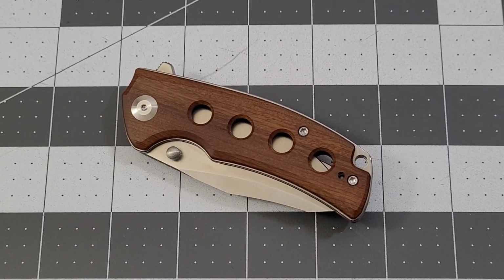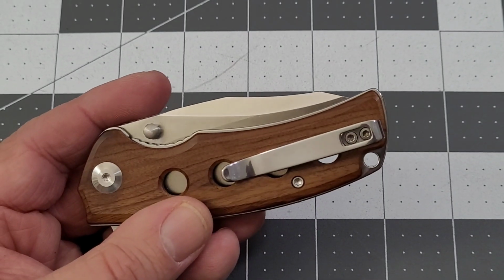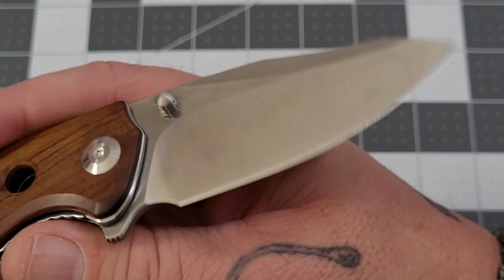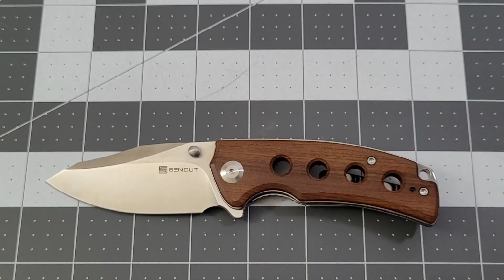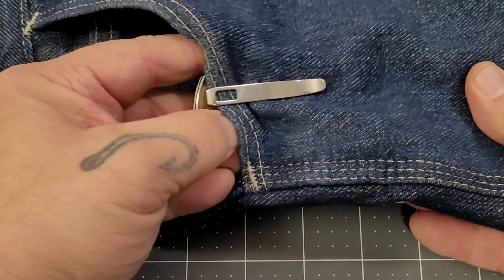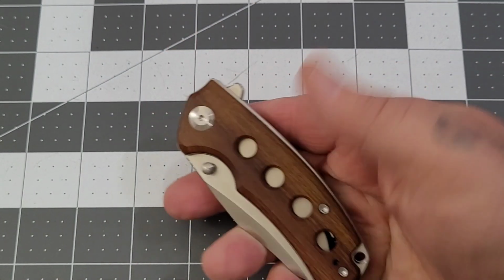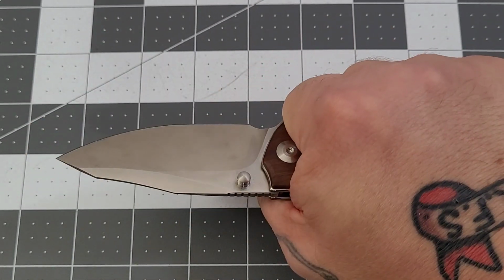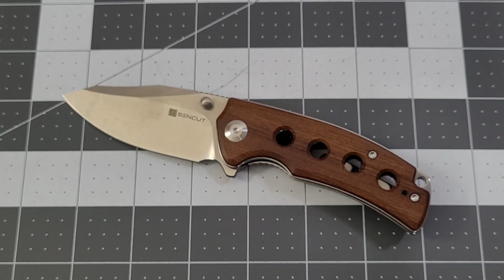Sencut Excalis: The Budget Knife That Got Me Talking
Sencut Excalis

White Mountain Knives: BIGRED10
Tenable Knives: BIGREDEDC saves 10%
Shieldon Knives: BRED10SH
TITAN Survival: BIGREDEDC save 10%

Check out some of my favorite Amazon products:
Finger Cut Kit
NICRON N7 600 Lumen EDC Flashlight
BOX USA Shipping Boxes Small 6"L x 4"W x 3"H, 50-Pack
Quality Park Bubble Mailers, 8.5 x 11"
Patch Display Panel Holder 24"x 36"
4" x 6" (Pack of 200), 4 Mil Zipper Reclosable Plastic Bags
Gaming Chair
Challenge Coin Dis:play Stand 6 Row Holds 42 Coins
K Comer Shipping Label Printer
4x6 Thermal Labels with Perforations, 1000 Shipping Labels
Lamicall Adjustable Phone Tablet Stand
CIVIVI Deep Carry Pocket Clip
Logitech M575 Ergonomic Wireless Trackball USB Mouse